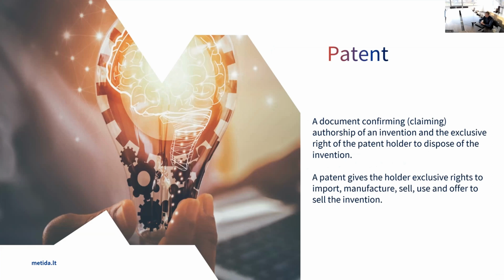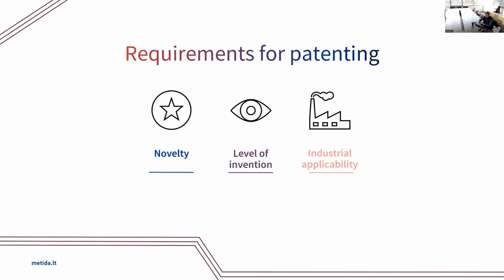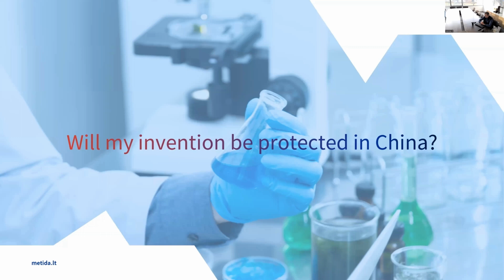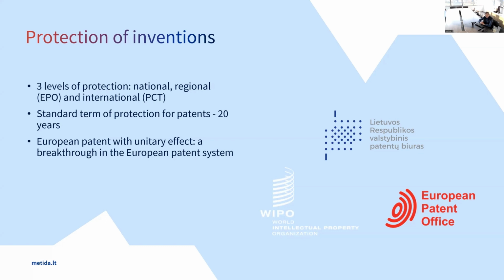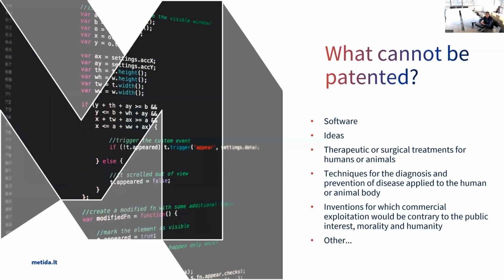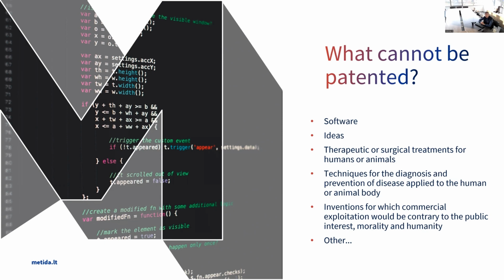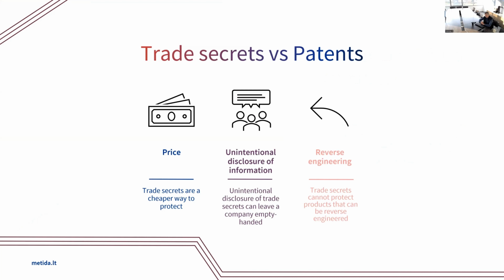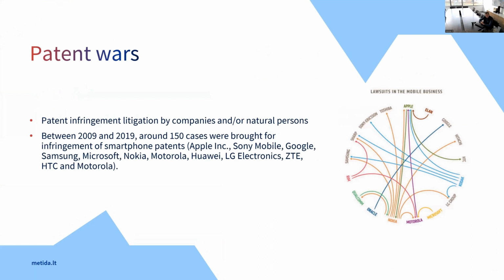From invention to patent options for protecting your invetions (Hospiton Cardio: Cholesterol Hack)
Have you ever wondered, what way you need to go to protect your innovation? METIDA gives the answers for all participants of Hospiton Cardio: Cholesterol Hack!